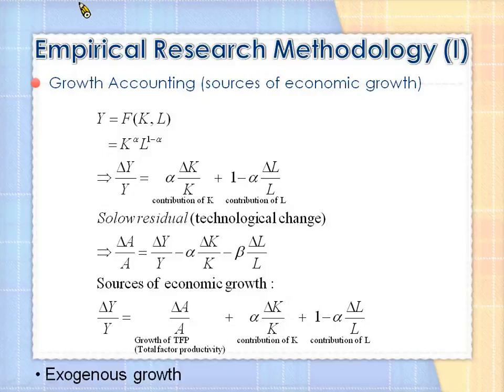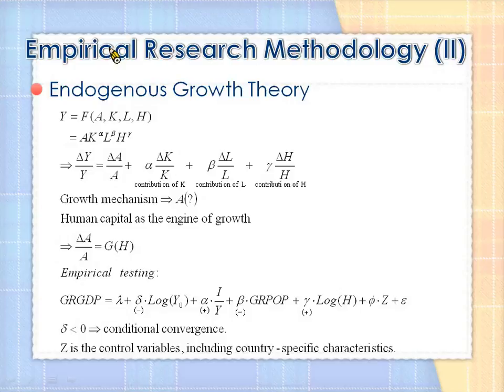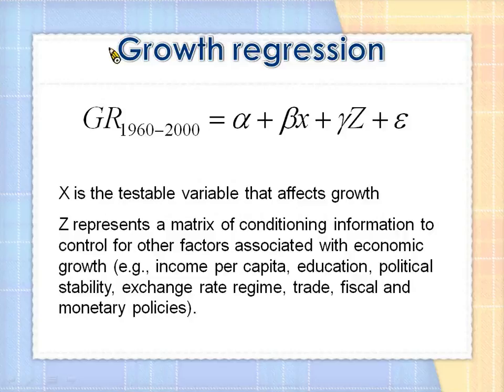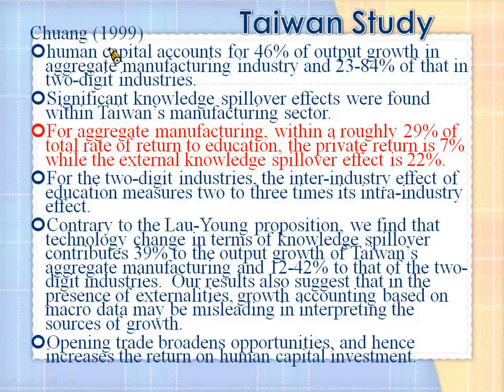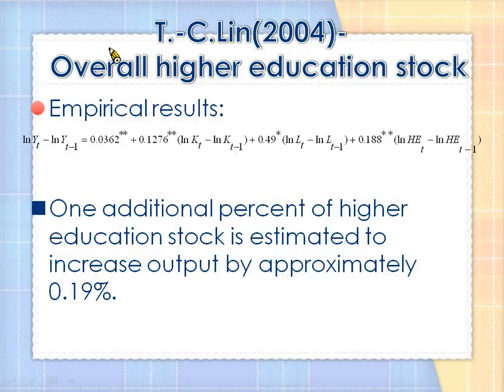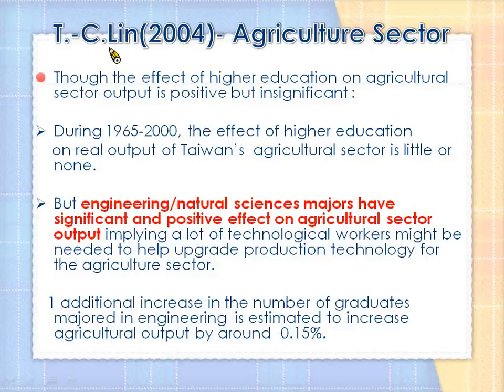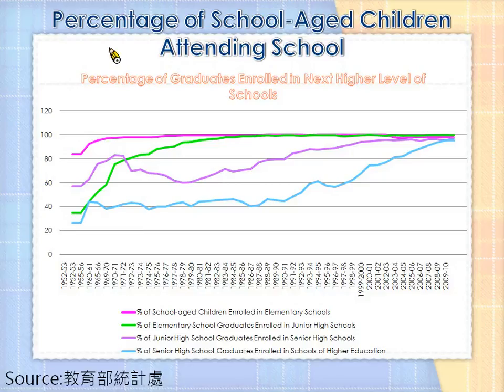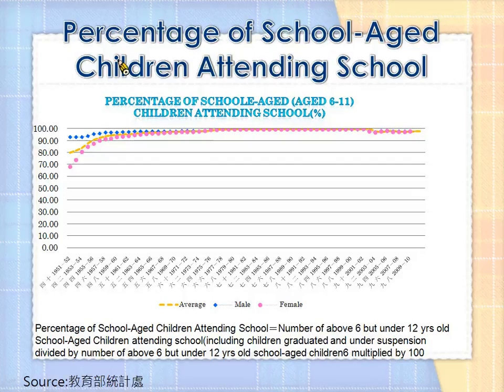台灣的經濟發展 Economic Development of TaiwanCH 9. --SOURCES OF ECONOMIC GROWTH -1